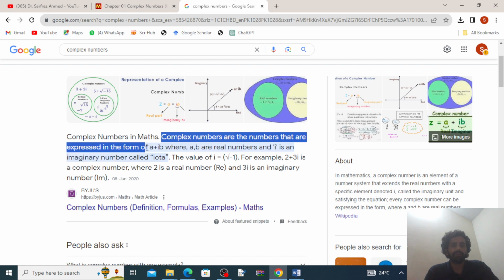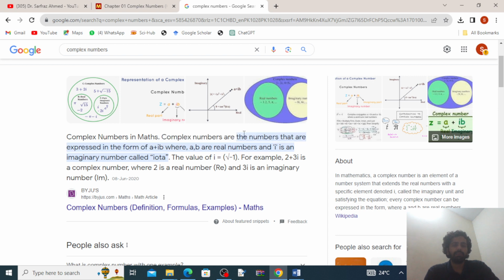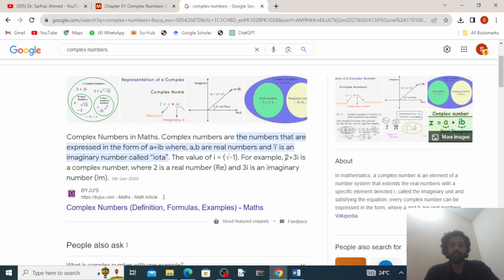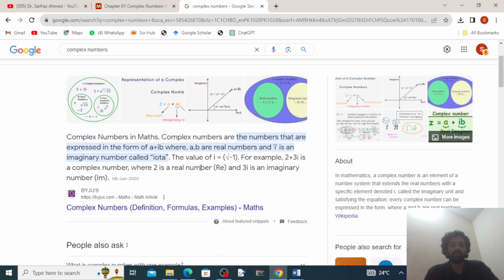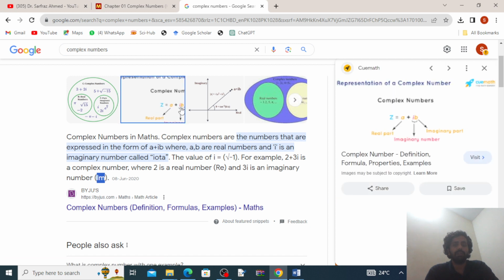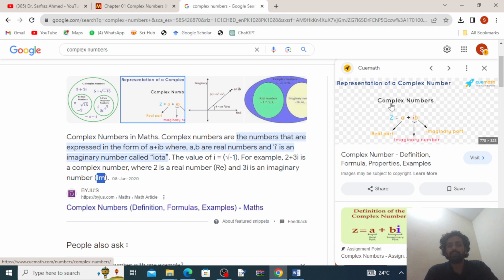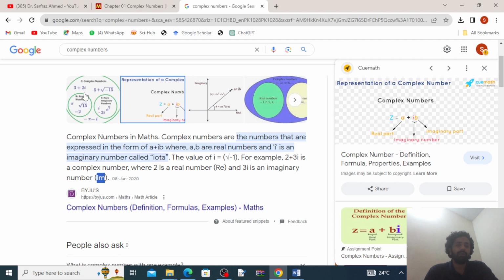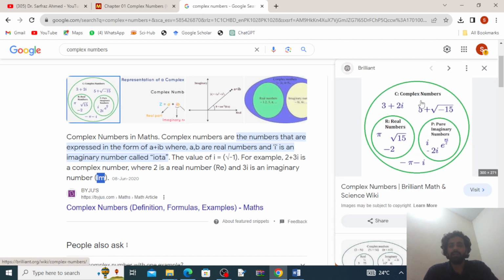Complex number and its example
"Unlock the secrets of the mathematical universe with our YouTube channel dedicated to Complex Numbers! 🌌🔢 Dive deep into the world of real and imaginary components, discovering the beauty and power of complex numbers. Join us on a journey where we unravel the mysteries of Euler's formula, explore complex plane geometry, and unveil the applications in physics, engineering, and beyond. Whether you're a math enthusiast or a curious mind, our engaging content breaks down complex concepts, making them accessible and fascinating.